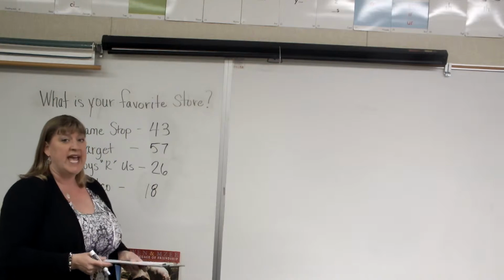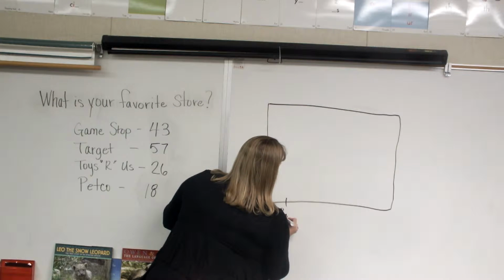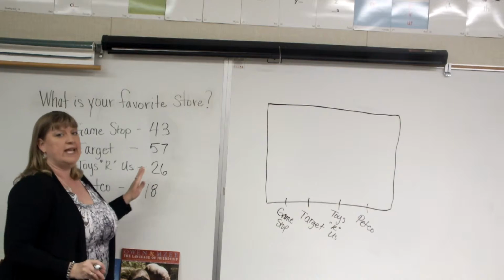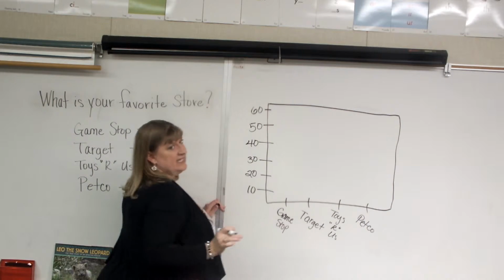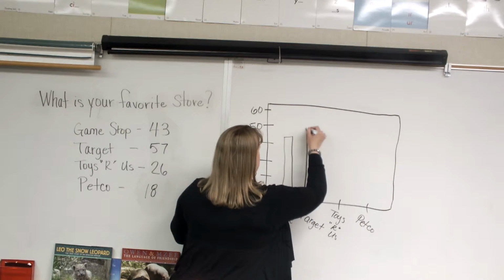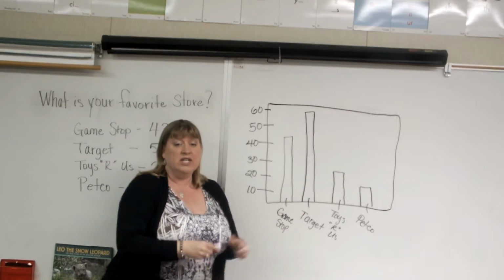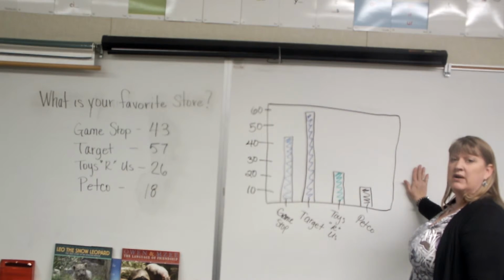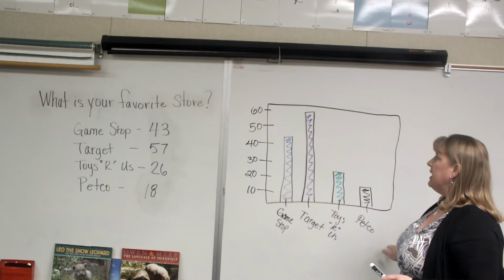ELM 524 CA 5 minute video